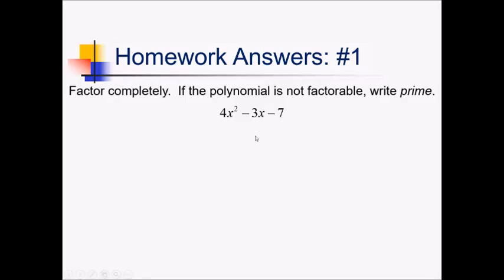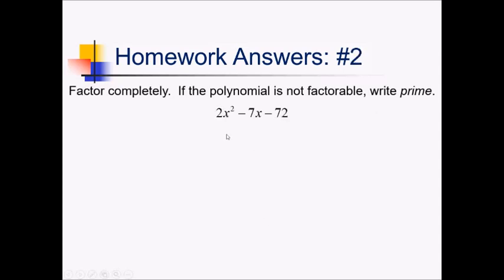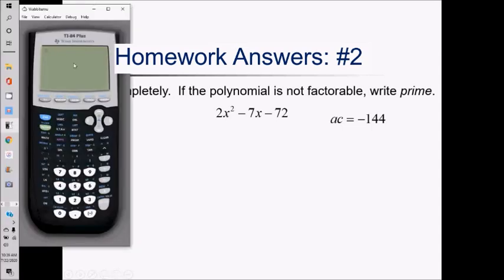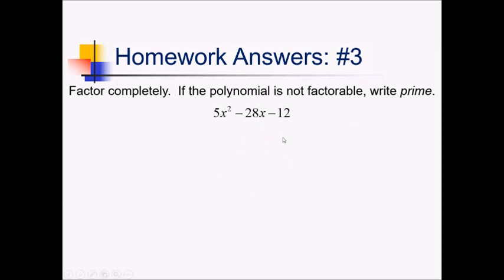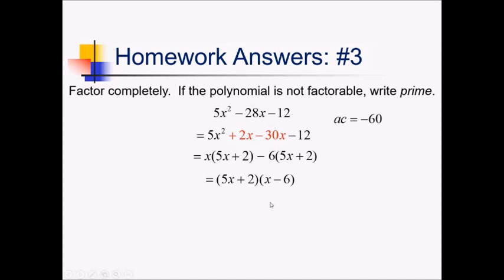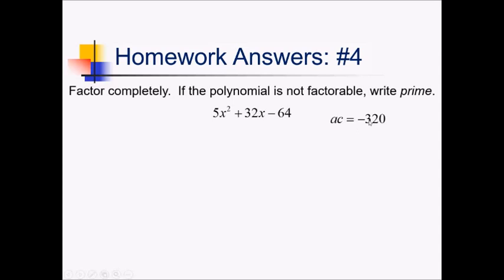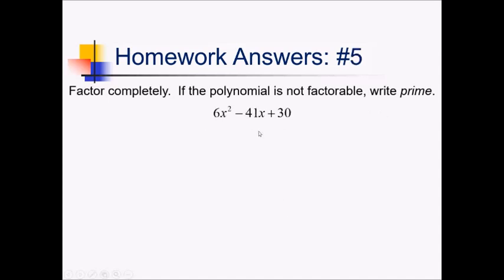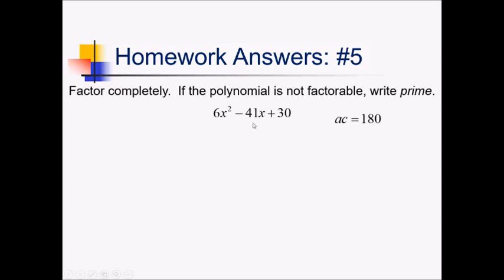Factoring Trinomials (Advanced): Problem Set #2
Worked problems showing how to factor trinomials for which the lead coefficient (a) does not equal 1.

Go here for a PDF and handout to go along with this video